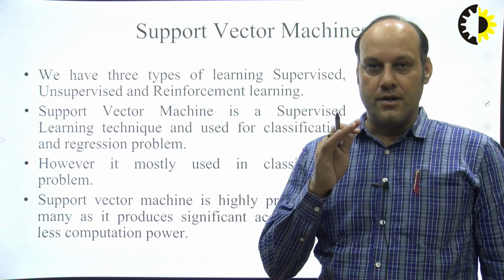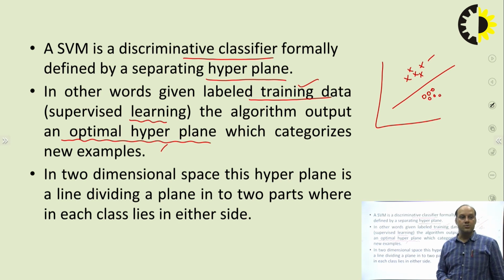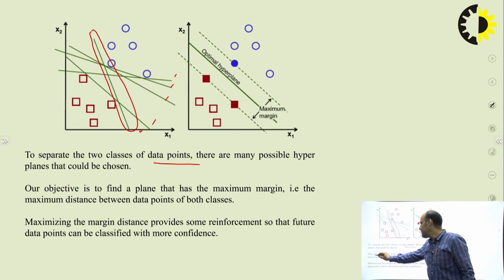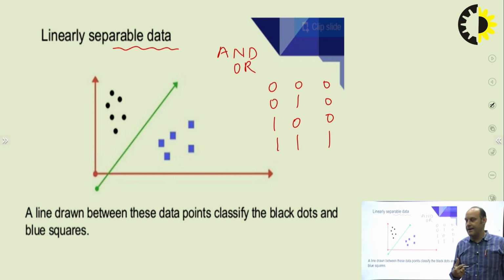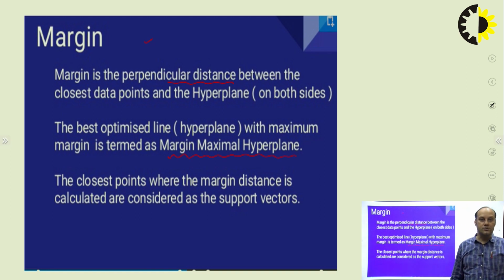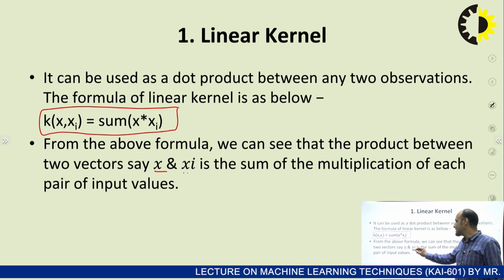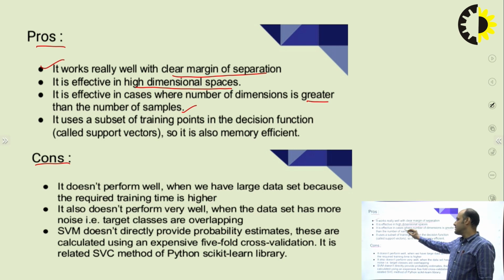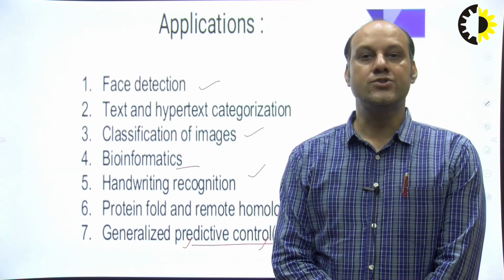''Support Vector Machine'' Machine Learning Techniques Lecture 02 By Mr Manish Kumar, AKGEC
mostly used in classification problems and highly proffered due its accuracy with less computation power and SVM is a discriminative classifier.